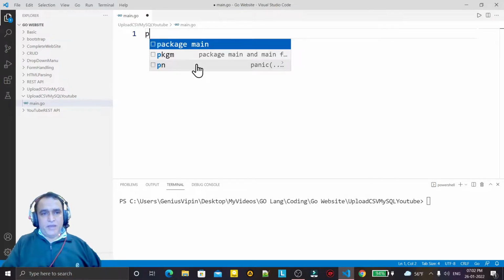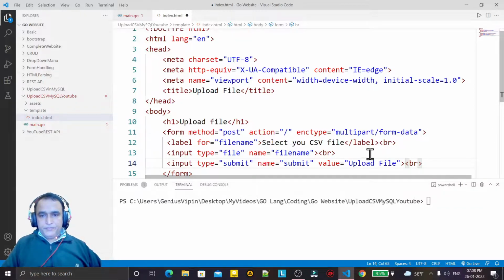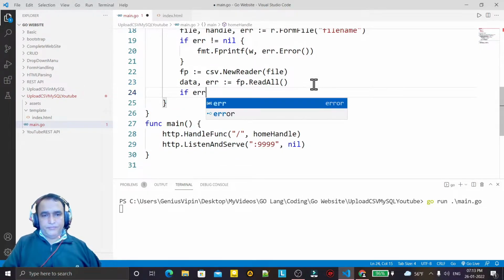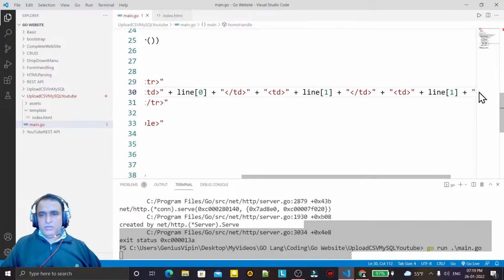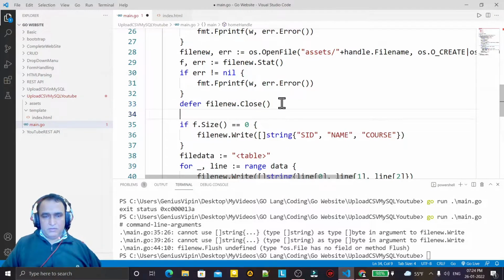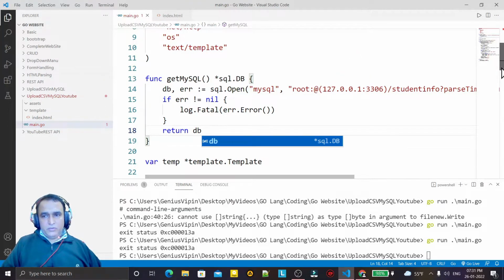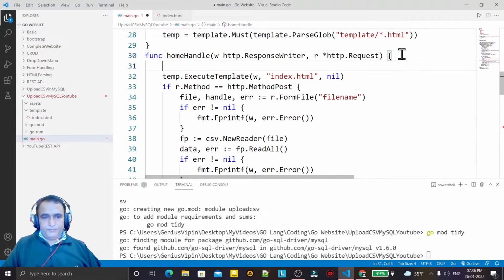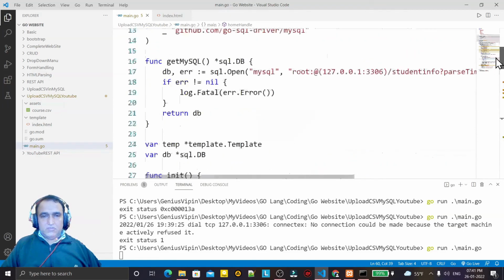How to upload CSV file on web server and store data into MySQL using Golang | Dr Vipin Classes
How to upload CSV file on web server and store data to MySQL  using Golang | Dr Vipin Classes
About this video:
In this video, I explained about following topics:
1. How to upload csv file on web server or http server using golang?
2. How to display csv file data on html web page using golang?
3. How to store csv file data into mysql using golang?
4. How to upload csv file data into mysql using golang?